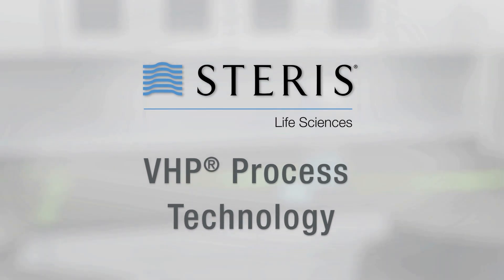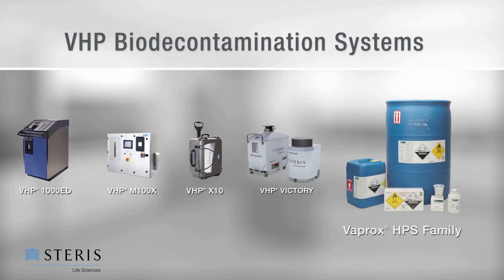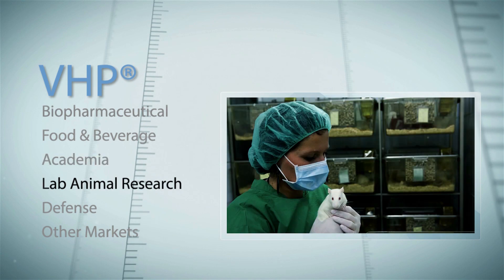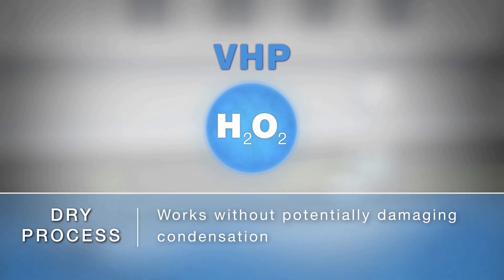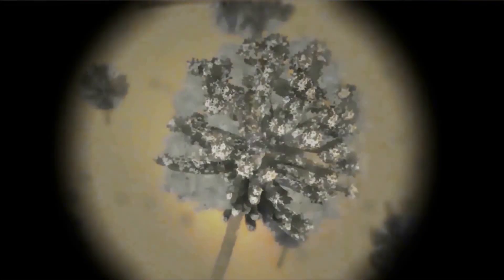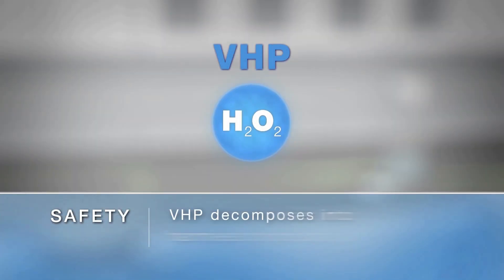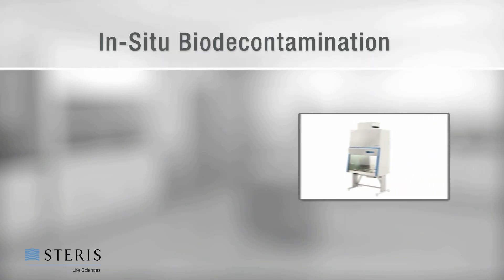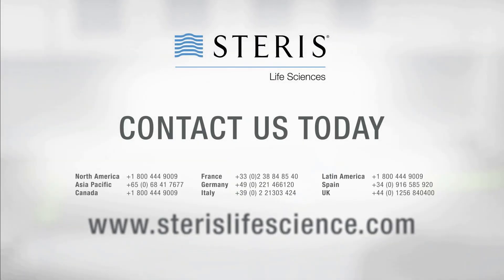STERIS VHP Process Technology | STERIS Life Sciences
STERIS VHP uses hydrogen peroxide vapor as a broad spectrum anti-microbial, working without potentially damaging condensation. This "dry process" separates STERIS from other companies.

to read more about our VHP® Decontamination Systems.